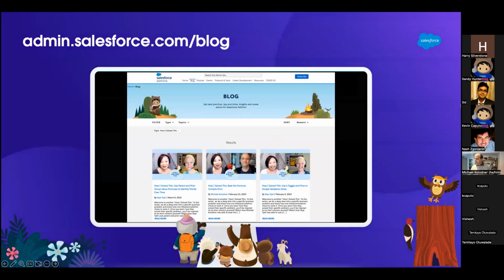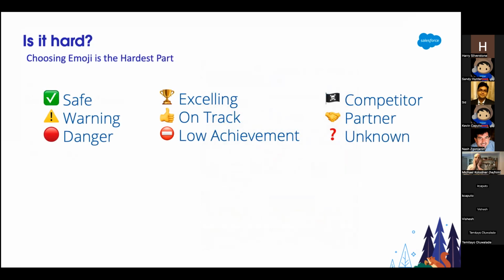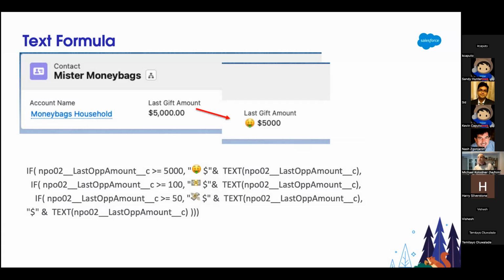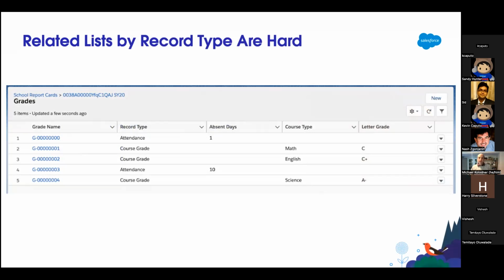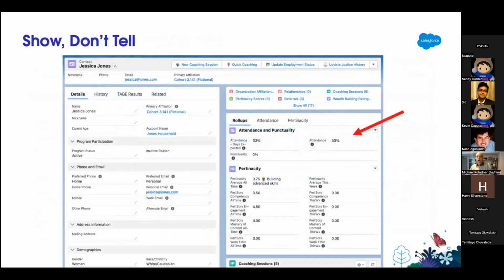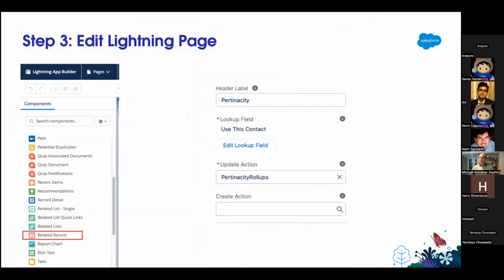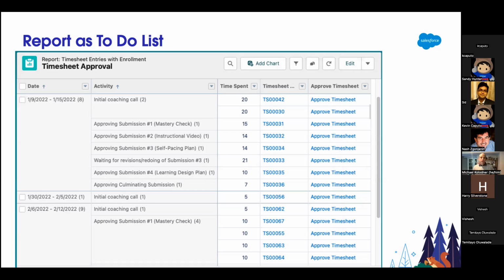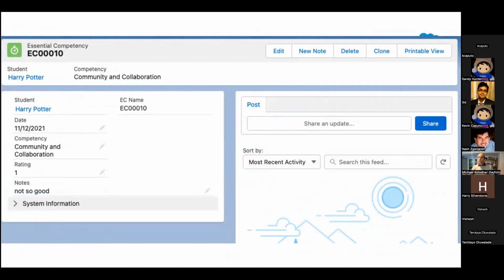Michael Kolodner - April 2023 Ottawa Salesforce User Group Meeting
Speaker: Michael Kolodner

How I Solved These: Four Fast User Experience (UX) Upgrade Ideas

Delight your colleagues! Implement these four ideas featured on the How I Solved This series on the Salesforce Admins blog:
- how to use emoji for record flags and increased readability
- how to use a formula to show more related list details
- how to move fields around on a Lightning record page
- and how to let users take action directly on a report.

You’ll leave with easy-to-implement ideas you can use right away, bringing immediate value to your organization